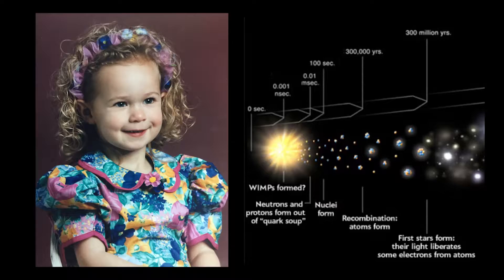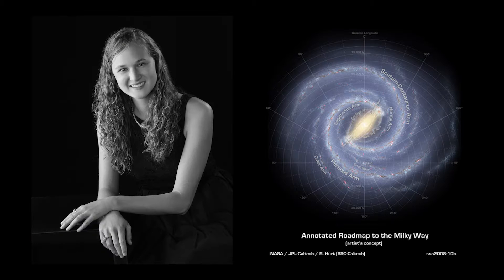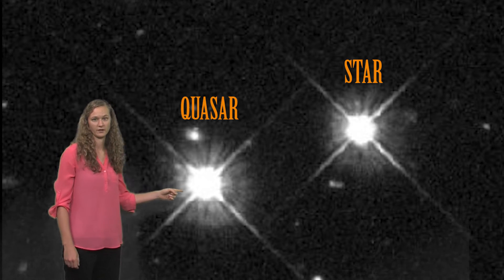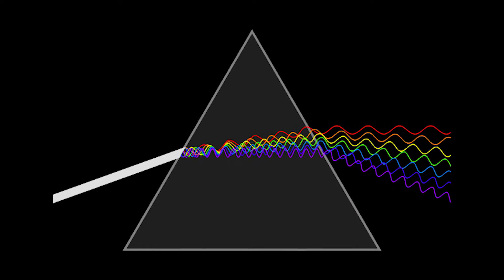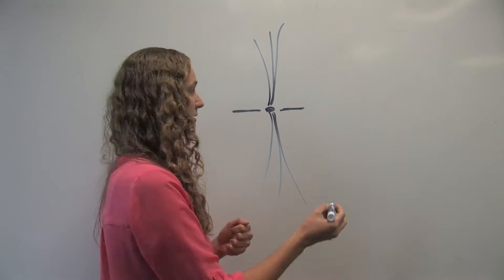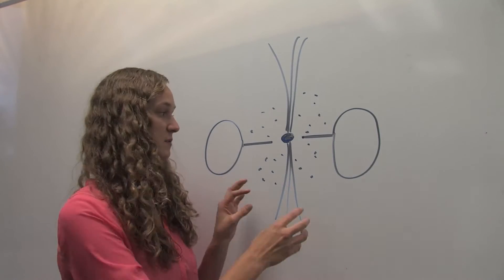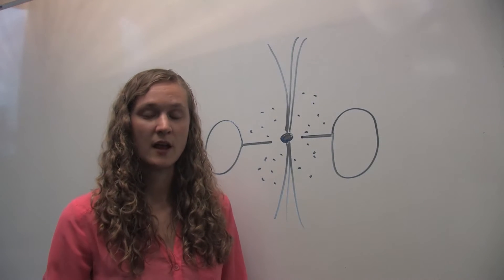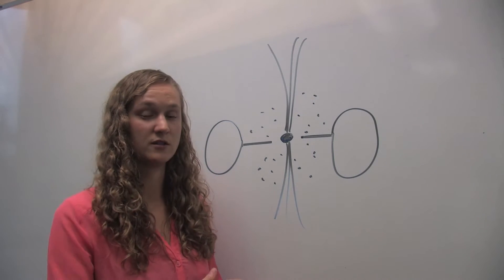Cosmic Scrapbook of Galaxy Evolution (Full) | Cosmic Chomps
To understand how galaxies evolve, astronomers must look back in time. University of Florida graduate student Emily Moravec talks about her work in studying different stages of galaxy evolution.

Filmed and Edited by Renato Rios
Project Coordinator: Wenli Mo

The Cosmic Chomps series is a collaboration between the University of Florida Department of Astronomy and Center for Film and Media Studies.